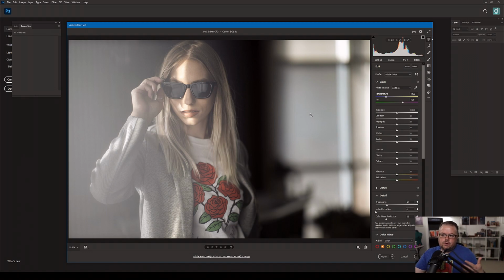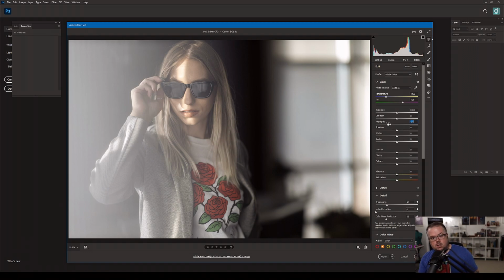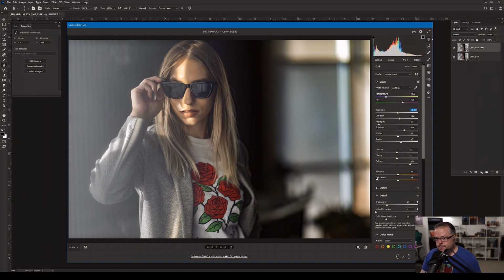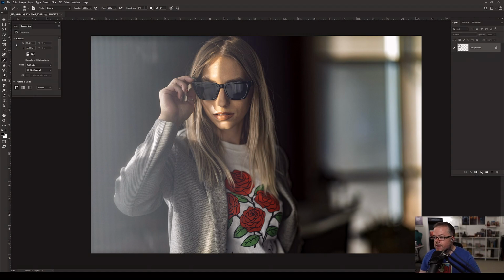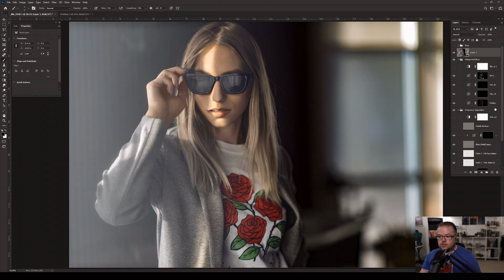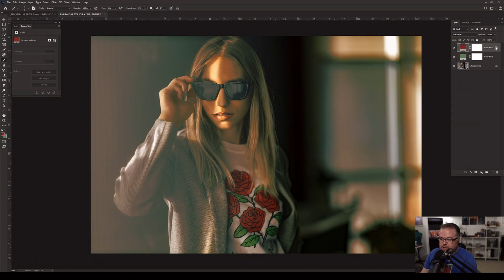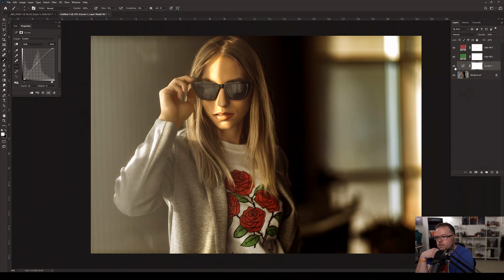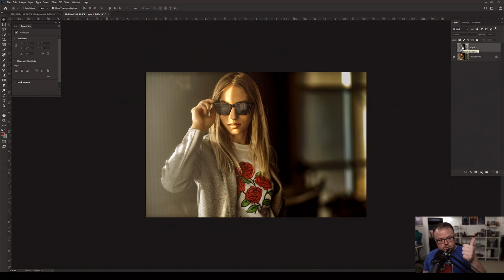Photoshop Vlog EP 8: Color Grading Natural Light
It's a different world - exploring how to color grade a natural light photography image.  But the part that I wasn't expecting was how much fun it was to dodge and burn a natural light image in Adobe Photoshop CC.

In this episode we'll explore all of the above as well as creative and design choices that lead to altering the original image, to start a whole new vision of art.